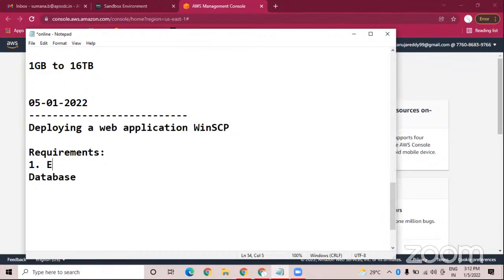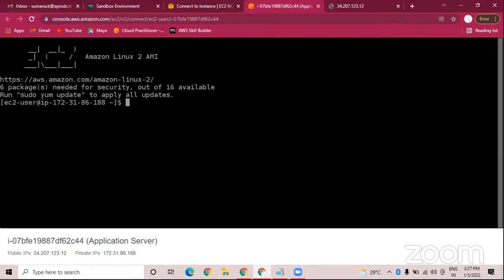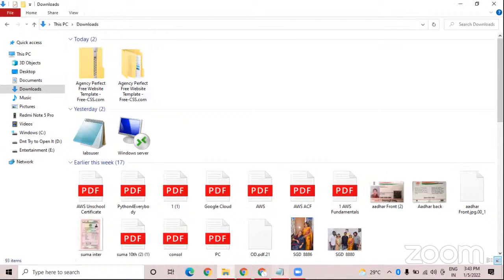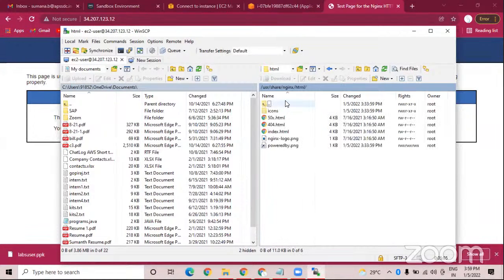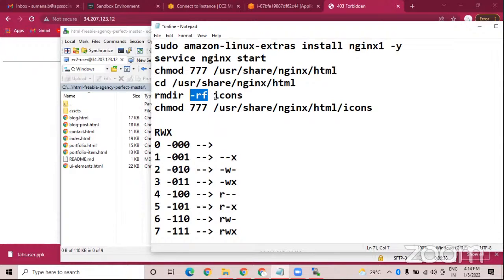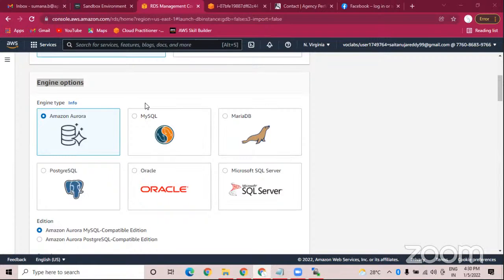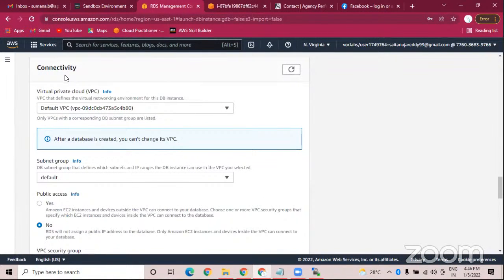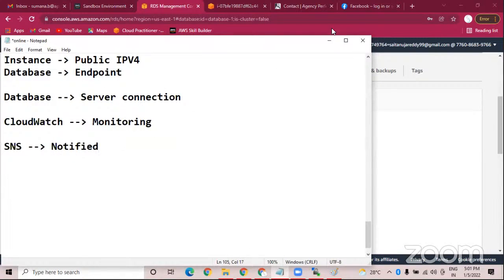AWS VPC Day 8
Topic: AWS VPC
Time: Dec 27, 2021 03:00 PM India